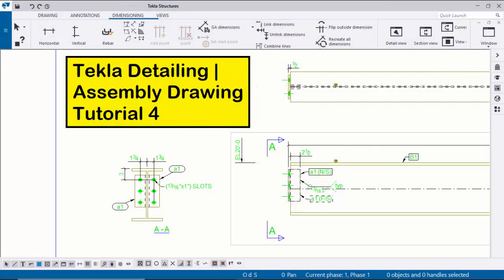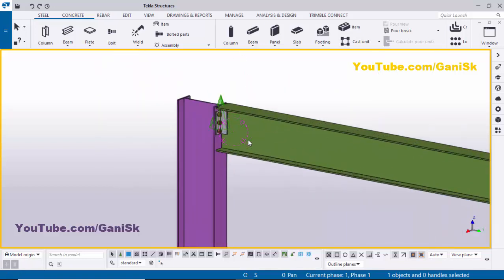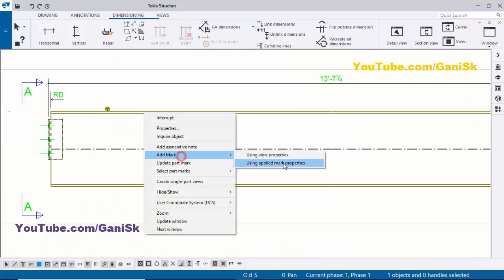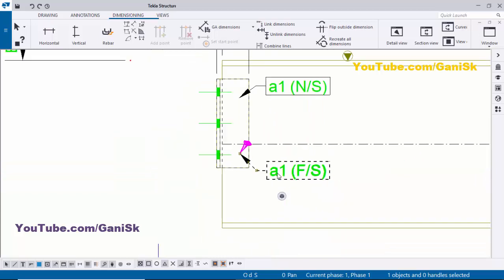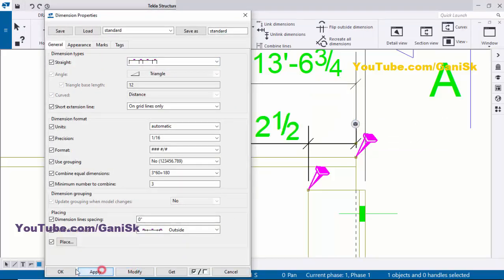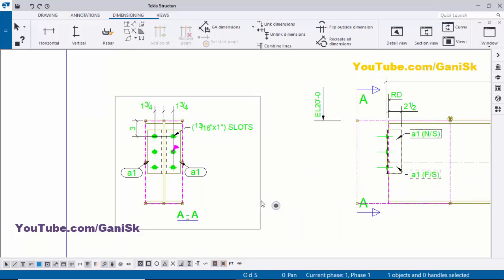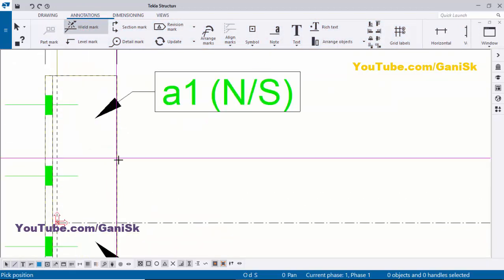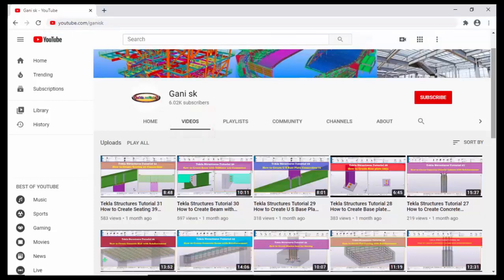Tekla Detailing | Assembly Drawing Tutorial 4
Tekla Detailing | Assembly Drawing Tutorial 4 @GaniSk